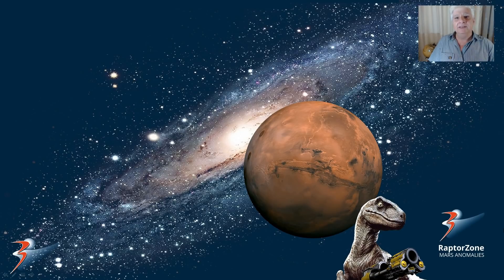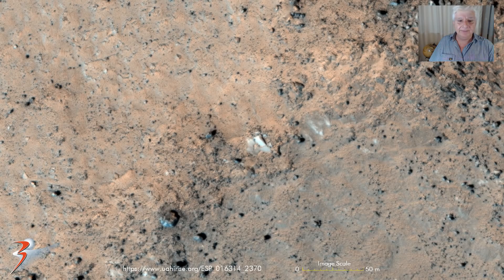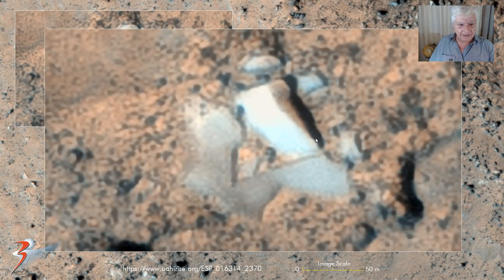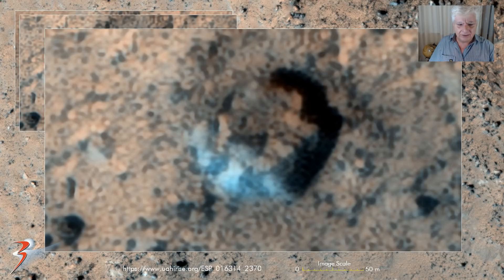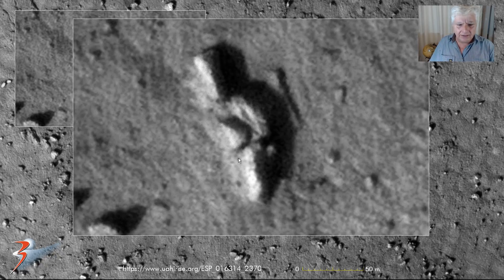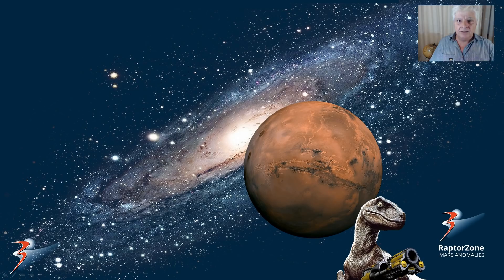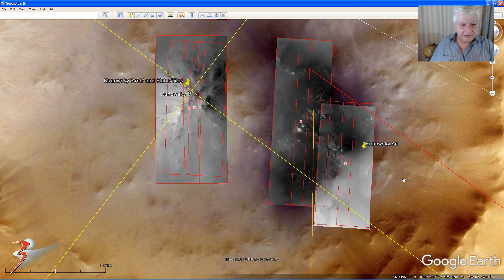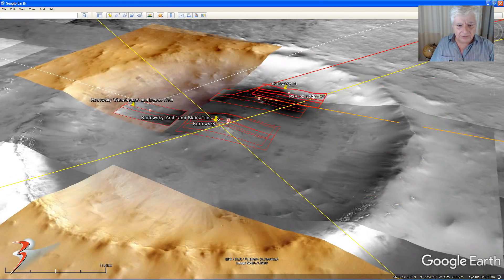The 'Kunowsky Arch' of Mars Revisited - In Colour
The photograph analyzed here (ESP_016314_2370) was taken by NASA’s Mars Reconnaissance Orbiter on 18 January 2010 and is described as ‘Kunowsky Crater Central Peak.’

Originally discovered by my friend Saturn Ark, we revisit the so-called ‘Kunowsky Arch’ in colour.

The artefact, which measures about 17 meters per side, looks like a capital letter ‘A’ or triangular arch which has fallen over and broken into pieces.

From the colour and texture it almost appears to be made of a marble-type material.

My Blog Post featuring 'The 'Kunowsky Arch' of Mars Revisited - In Colour:'